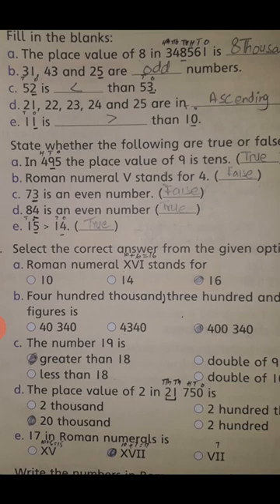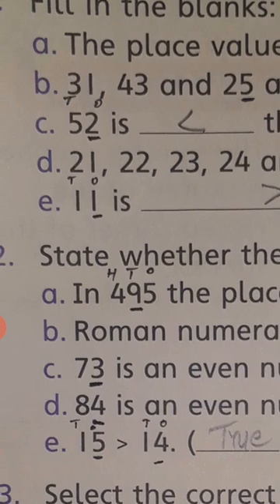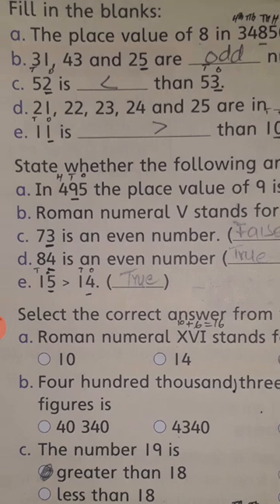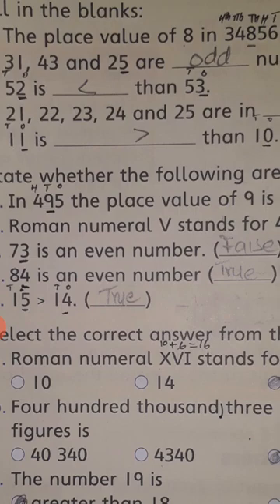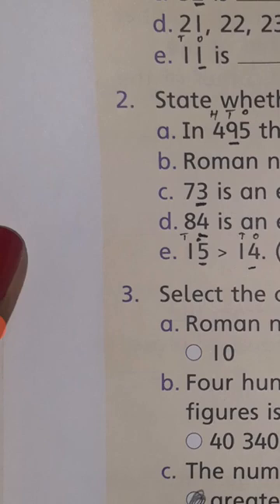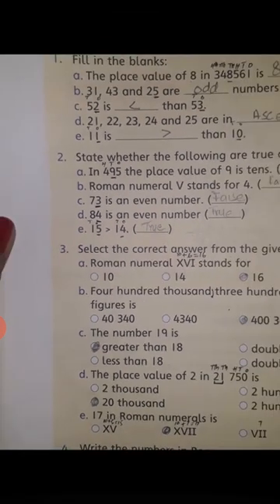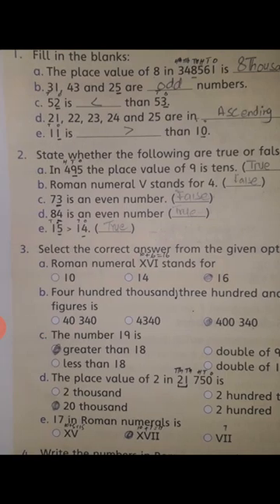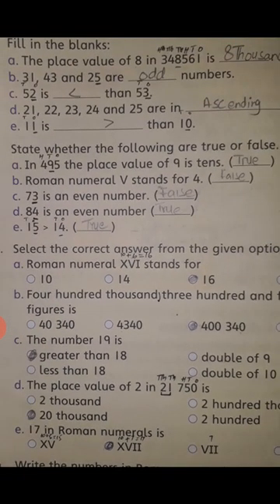S3 Maths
Type: Lecture
Class: S3
Subject: Maths
Teacher: Ma’am Iqra Saeed